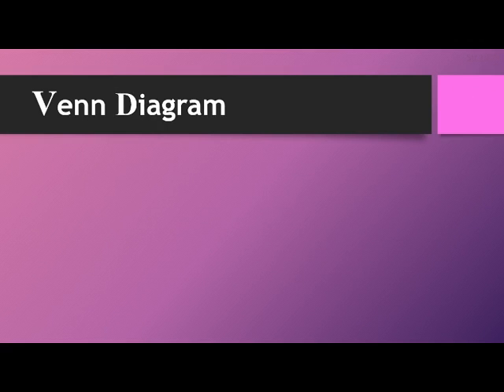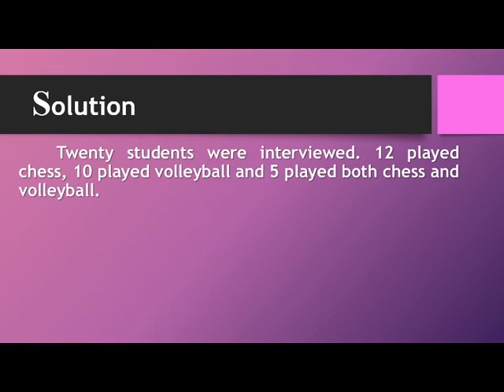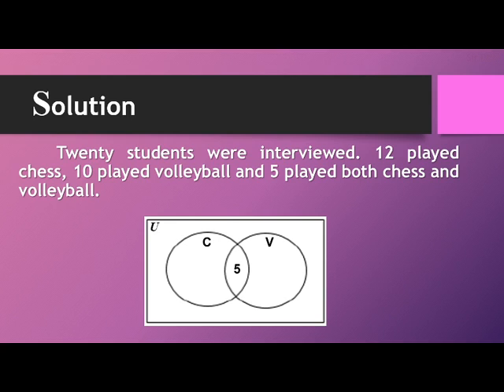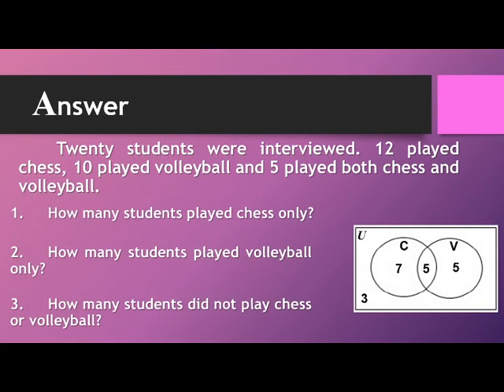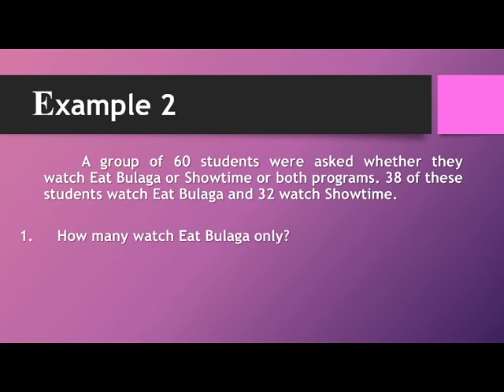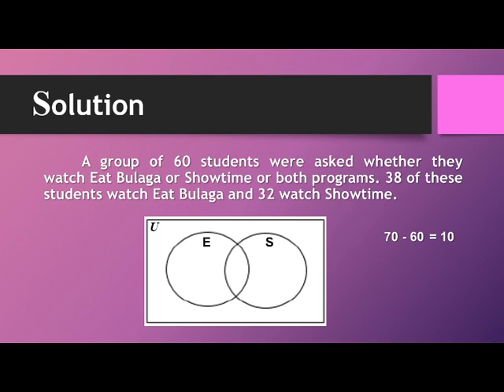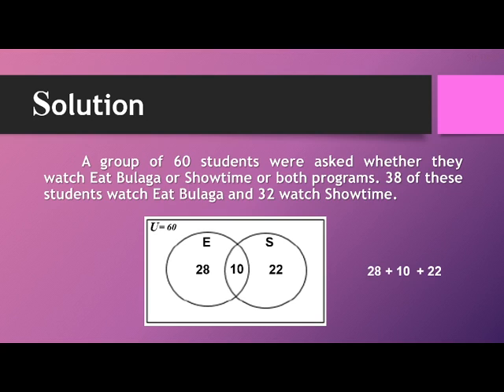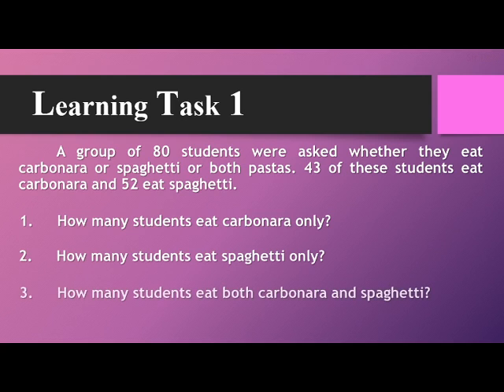Problems Involving Sets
At the end of this video lesson you will learn how to solve problems involving sets using Venn diagram.